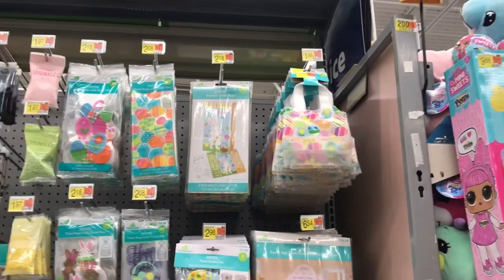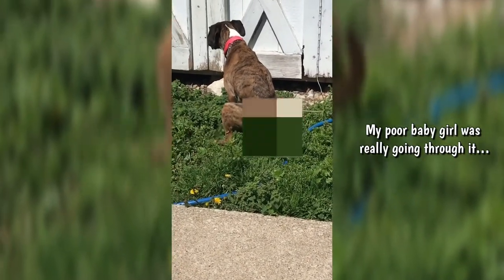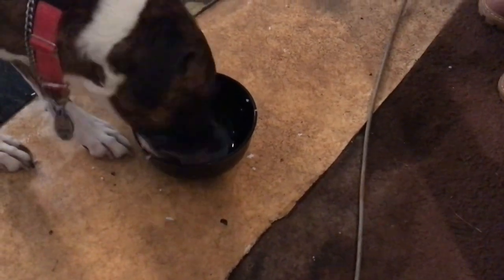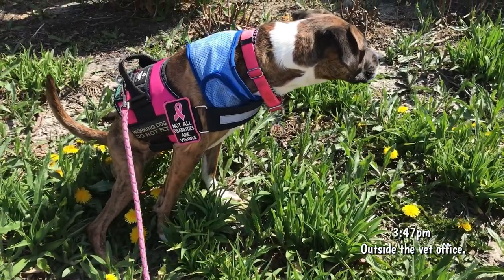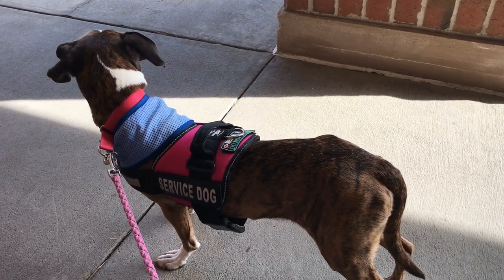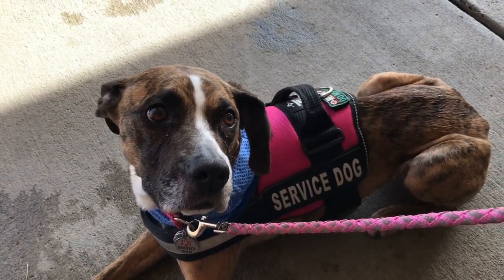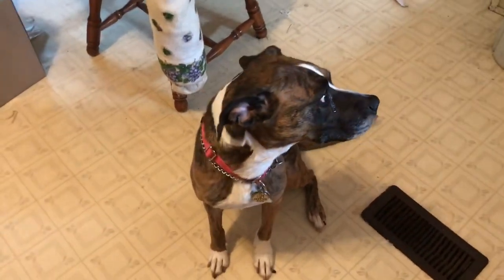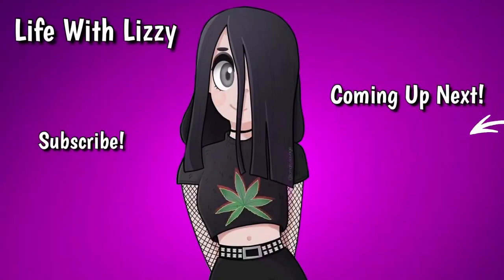Spending Our Easter Weekend BACK In The Pet ER?!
ElizabethRisingOFC?fbclid=IwAR3WbB6VBIhCMA_Y4RlgvYK9e1crTpOaU4smvm77jUFQGpixLvO0I-9aJZs

🛑 SOCIAL MEDIA 🛑